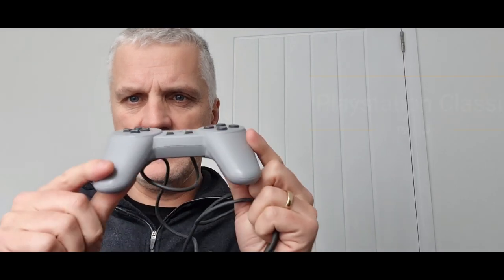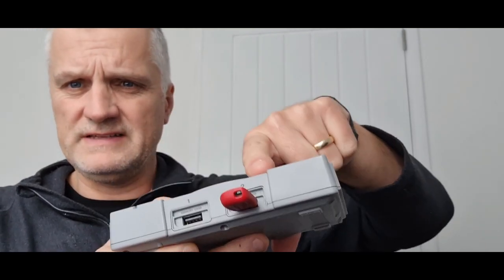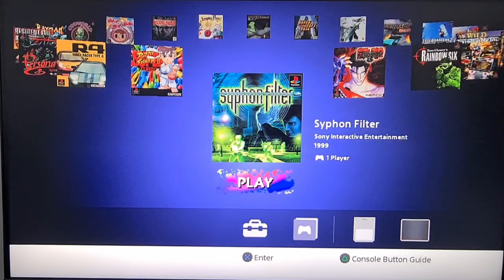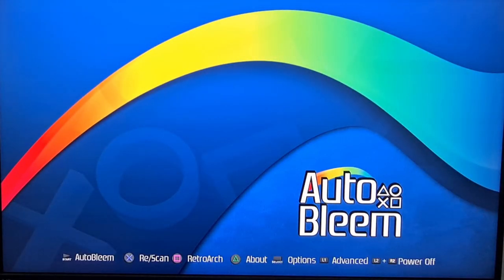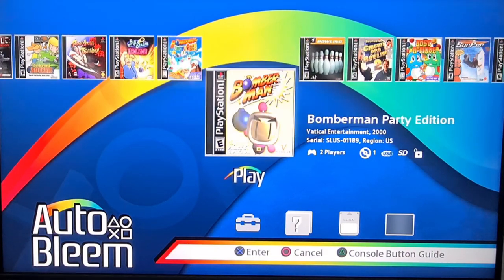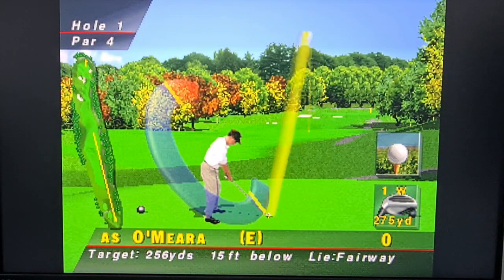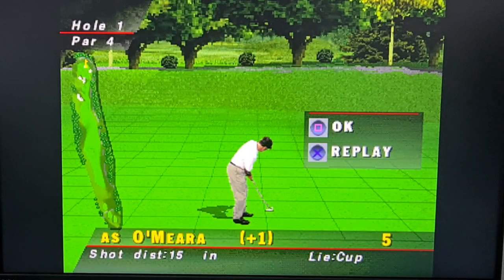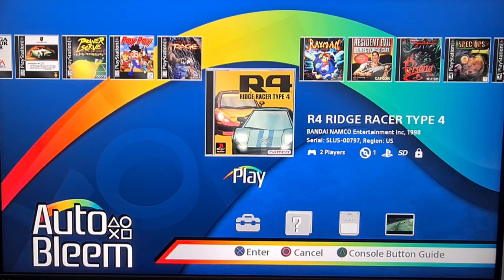What is a PlayStation Classic? Find out here in this Review!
What is a PlayStation Classic?
What is Autobleem?
Find out here!
Steve Dog Reviews this classic retro gaming console!